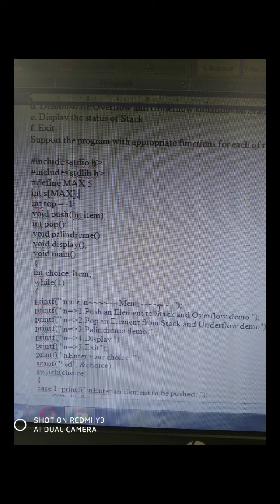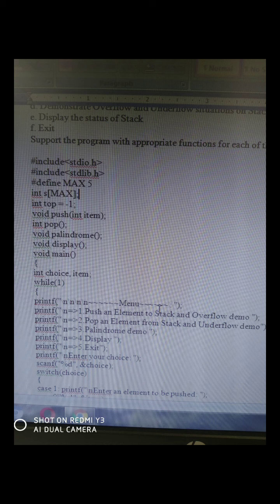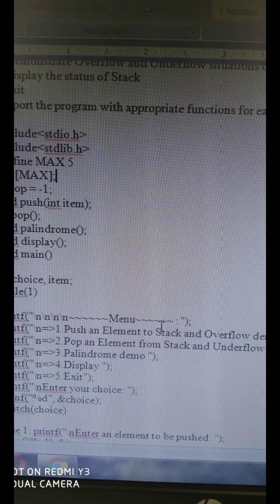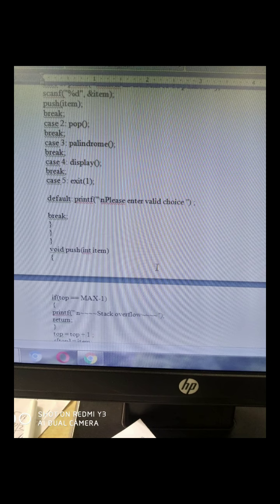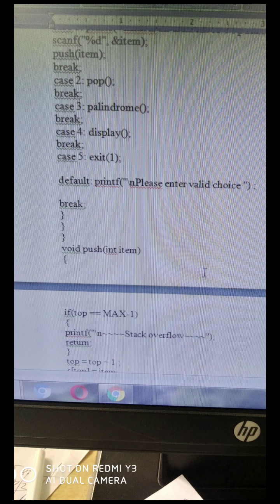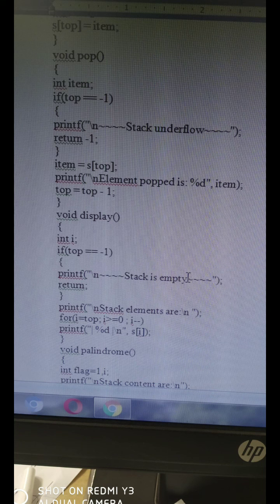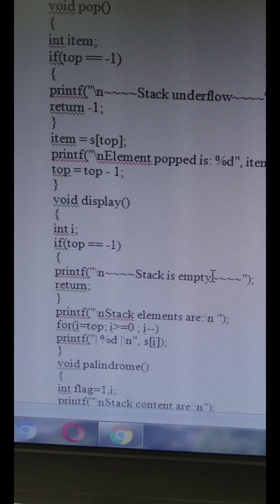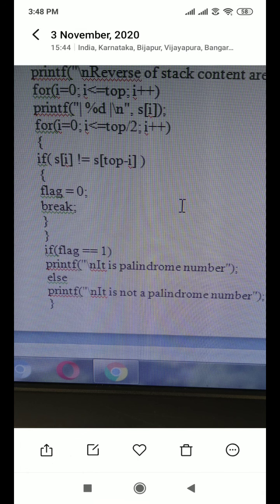Exp3 ds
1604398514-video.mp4